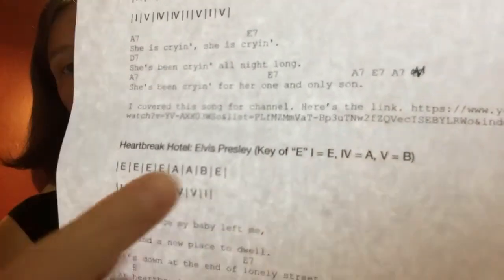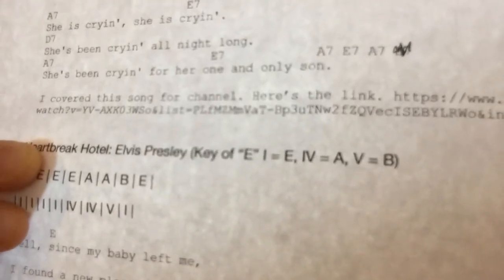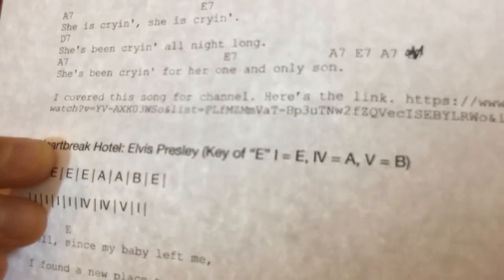Theory Lesson 19: The 8-Bar Blues Progression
8-Bar Blues

Most people are familiar with the 12-Bar Blues form, but the 8-Bar Blues is less common. There are numerous variations on the progression, but I’ll provide a few of the many examples.

Again, a bar is a measure in music, so this will be a 8 measure chord progression that keeps repeating.

As you can see from the examples, there is a lot of variation within the chord progressions from song to song. The progressions in these examples are still based on the I-IV-V chord progression, but other variations can occur.

The main difference between the 12-Bar and 8-Bar Blues progressions is the time it takes for them to resolve. The 12-Bar Blues form stays closer to a specific, generic pattern, while the 8-Bar Blues explores more boundaries and therefore has a lot more variation. The 12-Bar Blues has a “standard” progression, while the 8-Bar Blues does not.

Cryin’: Eric Clapton (Key of “A” I = A, IV = D, V = E)

| A | E | D | D | A | E | A | E |

| I | V | IV | IV | I | V | I | V |

A7                     E7
She is cryin', she is cryin'.
D7
She's been cryin' all night long.
A7                         E7            A7 E7 A7
She's been cryin' for her one and only son.

Heartbreak Hotel: Elvis Presley (Key of “E” I = E, IV = A, V = B)

| E | E | E | E | A | A | B | E |

| I | I | I | I | IV | IV | V | I |

      E
Well, since my baby left me,

I found a new place to dwell.
                        E7
It’s down at the end of lonely street
   E
At heartbreak hotel.

A7
You make me so lonely baby,

I get so lonely,
B7                      E
I get so lonely I could die.

Key To The Highway: Big Bill Broonzy and various artists (Key of “A” I = A, IV = D, V = E)

          A          E            D                       D7            A
I got the key to the highway, I'm booked out and bound to go, I'm gonna leave
              E                    A    E
here running, ain't coming back no more

Sitting on Top Of The World: Doc Watson (Key of “E” I = E, IV = A, V = B)

| E | E7 | A | E | B7 | E | E B7 | E |

| I | I | IV | I | V | I | I V | I |

 E                               E7
'Twas in the spring one sunny day
              A                        E
My sweetheart left me, Lord, she went away
E                              B7
And now she's gone and I dont' worry
          E          B7         E
Lord, I'm sitting on top of the world

Get A Haircut And Get A Real Job: George Thoroughgood (Key of “G” I = G, IV = C, V = D)

| G | G | G | G | C | C | D | D |

| I | I | I | I | IV | IV | V | V |

G
Get a haircut and get a real job.

Clean your act up and don't be a slob.
C
Get it together like your big brother Bob.
              D
Why don't you get a haircut and get a real job.

Cross To Bear: Allman Brothers
It Ain’t Nobody’s Business If I Do: Standard